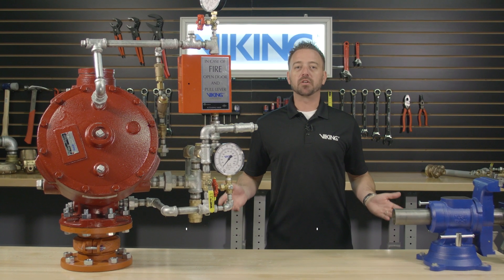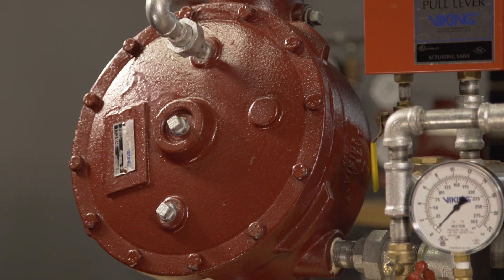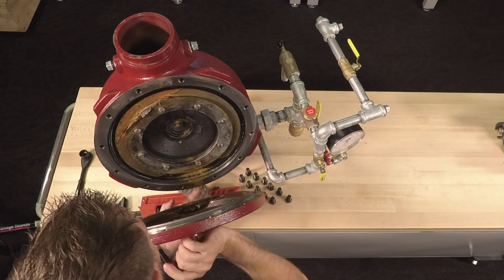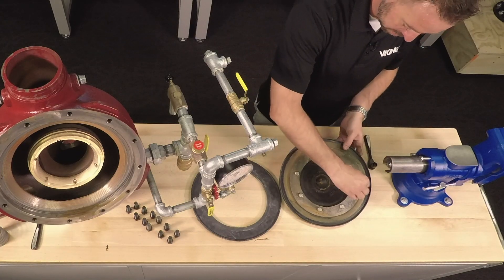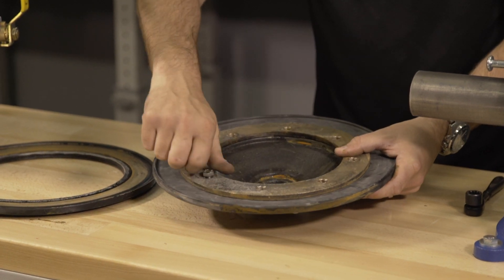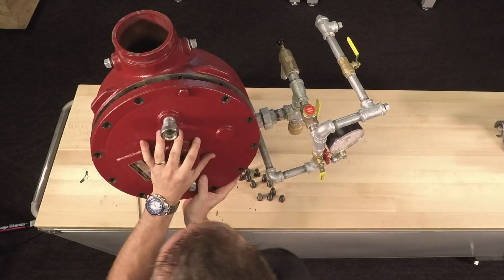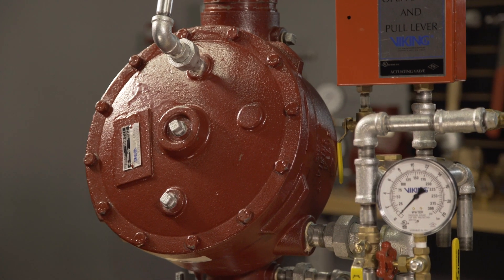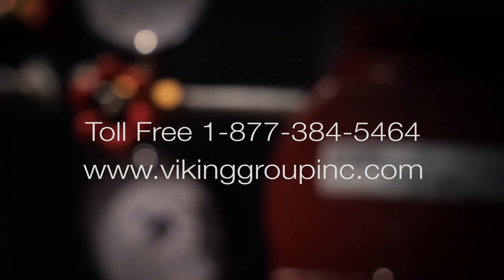Viking Model J-1 Upper Diaphragm Replacement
The Viking Flow Control Valve is a quick opening, differential diaphragm flood valve with a spring loaded floating clapper.

About Viking